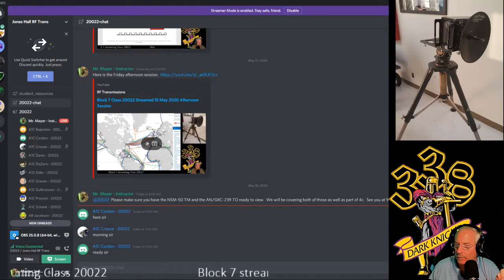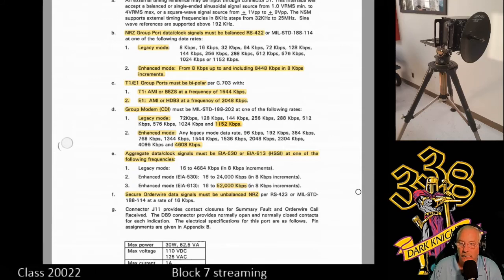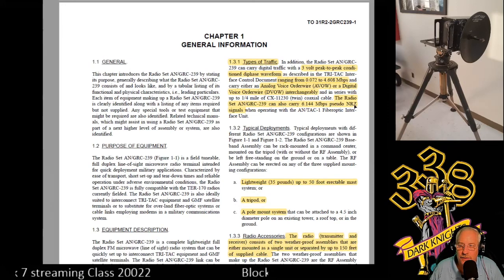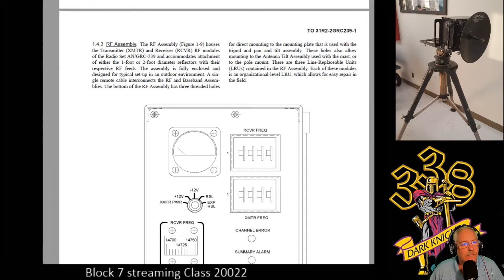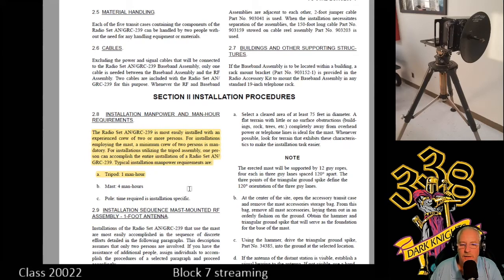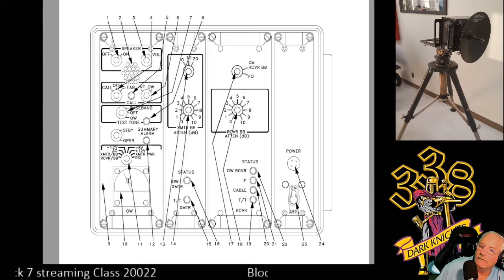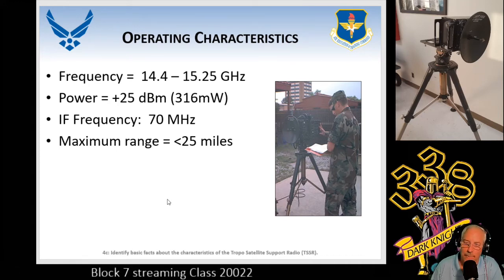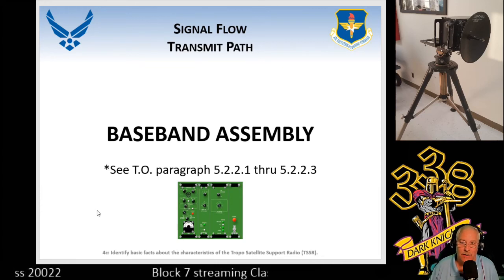Block 7 Streaming Class 20022 Morning Session 18 May 2020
Covered NSM-50 Tech Manual, AN/GRC-239 Tech Order and part of Objective 4c